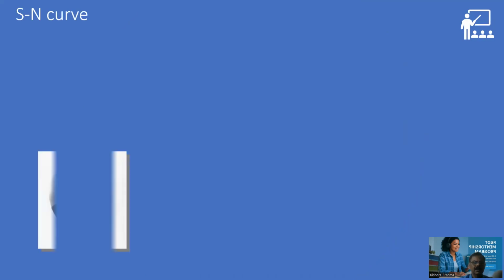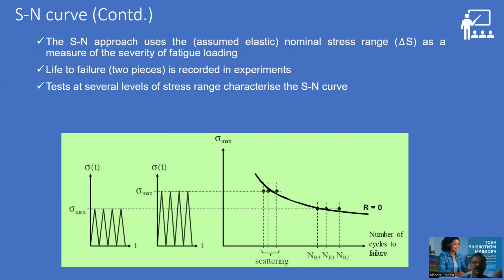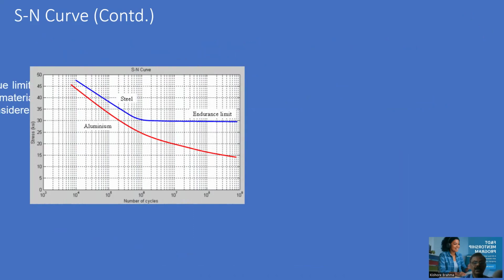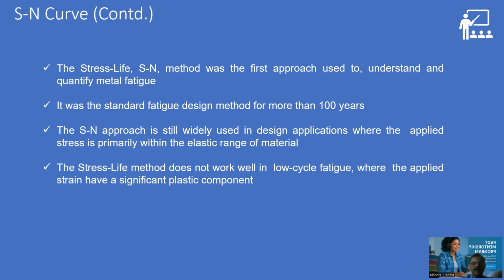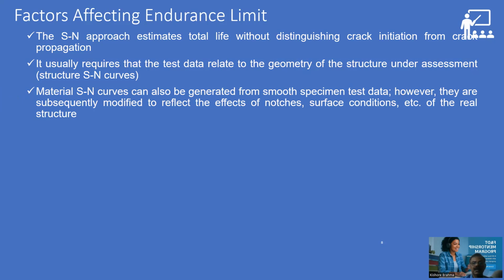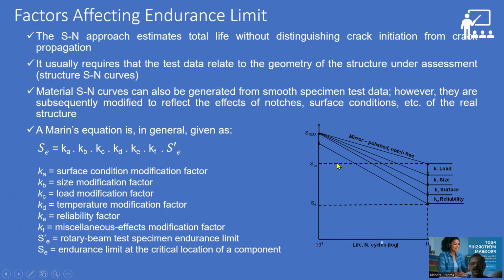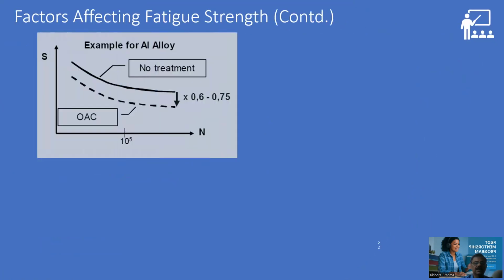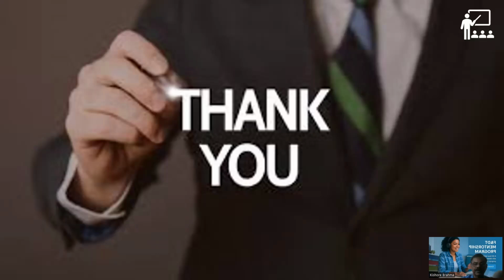SN Curve & Effect of Parameters to Endurance Limit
"Understanding S-N Curves: The Foundation of Fatigue Analysis in Engineering"

Dive deep into the critical world of fatigue analysis with this comprehensive guide to Stress-Life (S-N) curves. From August Wöhler's pioneering railroad axle research to modern aerospace applications, discover how engineers predict material failure under cyclic loading.

🔧 What You'll Learn: • The historical development of fatigue testing methodology • Three distinct fatigue domains: low-cycle, limited, and unlimited fatigue ranges • Endurance limits and fatigue strength calculations • Marin's equation and critical modification factors (surface, size, load, temperature, reliability) • Real-world applications from aerospace to structural engineering

⚡ Key Highlights:
• 100+ years of proven fatigue design methodology
• Essential for elastic stress range applications
• Critical factors affecting component durability
• Professional engineering analysis techniques

Perfect for mechanical engineers, materials scientists, aerospace professionals, and engineering students seeking to master fatigue life prediction. Whether you're designing aircraft components or analyzing structural integrity, this foundational knowledge is essential for safe, reliable engineering solutions.